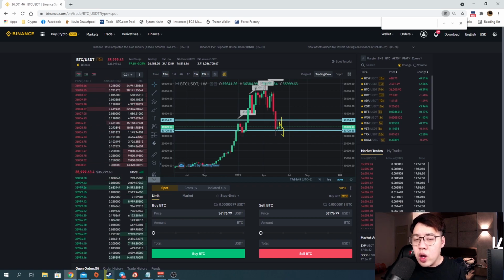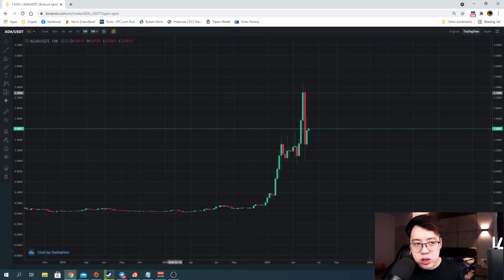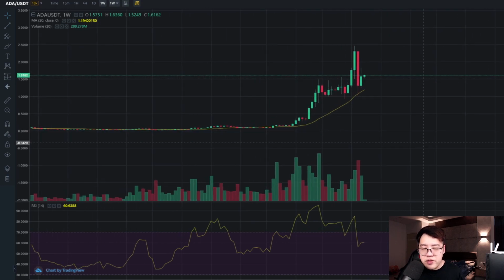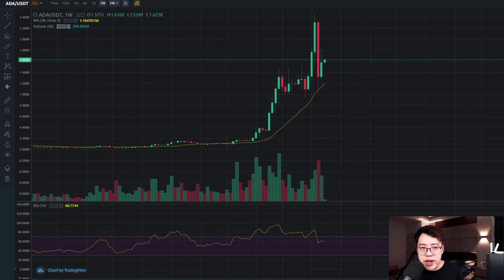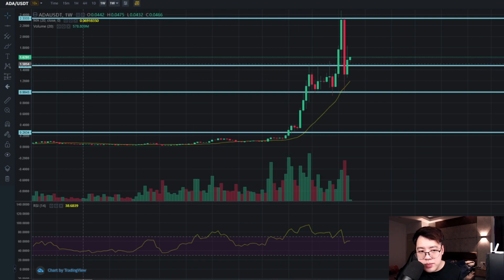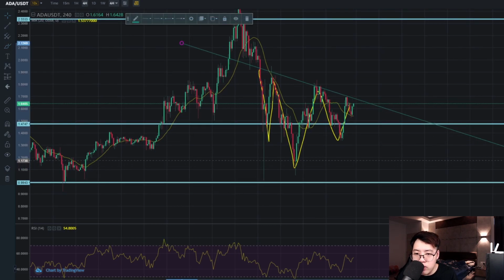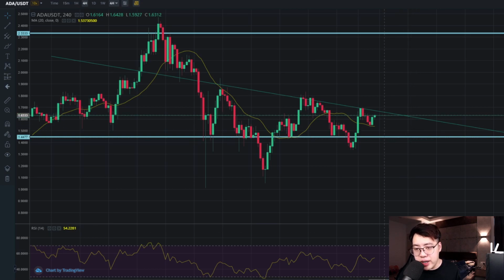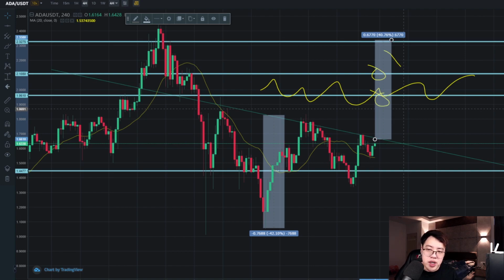How To Trade Crypto Like A Pro for Beginners! Step to Step Guides and Tips (2021)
Cryptocurrency trading can make you earn tons of money if you know how to trade well!
In order to trade well in crypto, you must first understand how to analyze the market in order to get the best entry point and exit point!
In this episode, I will teach you guys what type of technical indicator I used to do my technical analysis in crypto trading and I will give you some tips on what is the "do and don't" in crypto trading!
Watch my video to find out more!

0:00 What Platform is Best to Do Trading
1:50 Spot Trading or Perpetual Swap for Beginners?
2:37 Understanding Technical Analysis
3:15 How to Analyze the market like Pro
3:52 What Indicator Should You Use?
6:48 How to Analyze the market using the indicators
14:51 How to Trade like Pro in Crypto
24:00 Trader Vs Investor